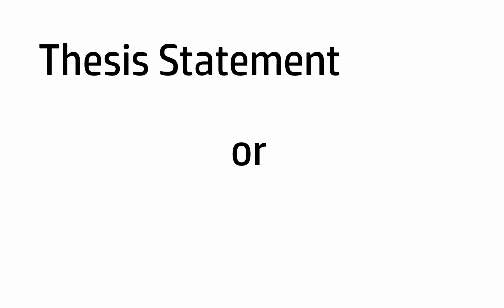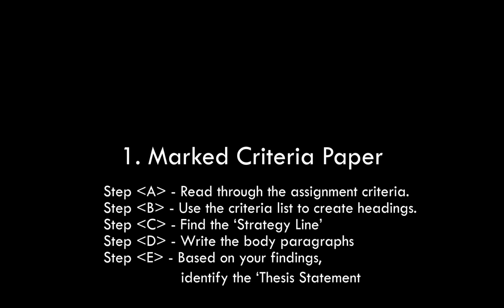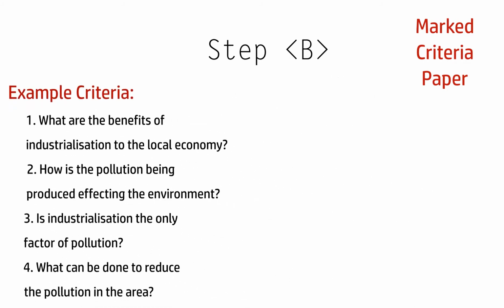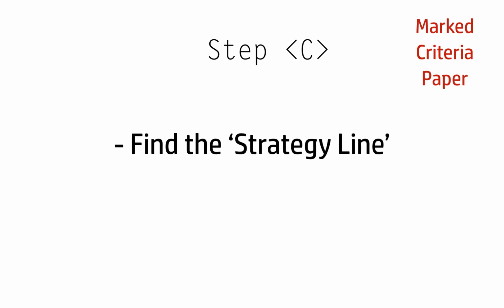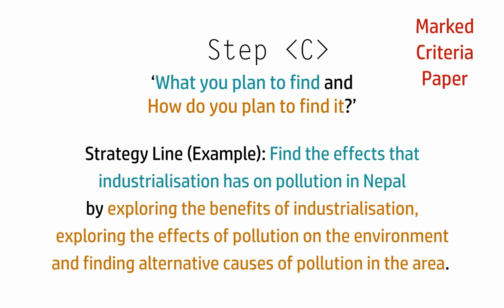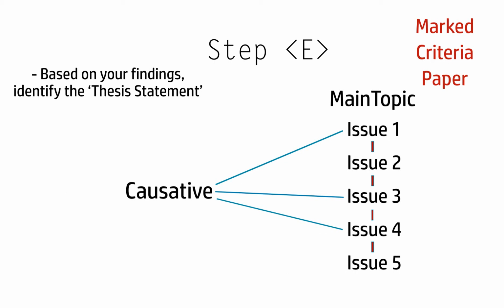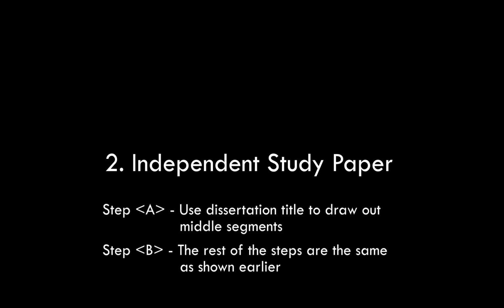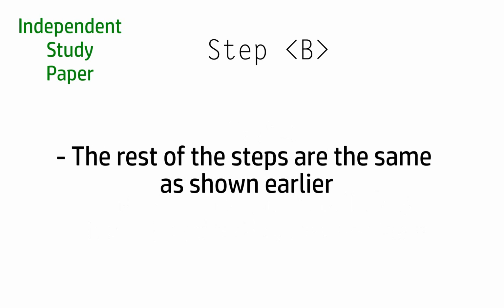How to Outline your assignment and find the Thesis Statement (Ep.2)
The second video in the Dreadful Deadlines series. In this video, we will explore how to find the Thesis Statement through outlining effectively.

Note: There aren't any hard and fast rules for crafting academic literature thus the opinions expressed in this video are mine and mine alone.

Highlights:
1. The Thesis Statement is a one line summary of how one factor might have an impact on another factor. It appears as the penultimate line of your Introduction paragraph.

2. There are two types of assignment papers:

a) Marked Criteria papers
b) Independent Study papers

3. For Marked Criteria papers, you can use the marking criteria to find the headings for the body segments.

4. For Dissertations, you can use the different elements of your title to find the headings for the body segments.